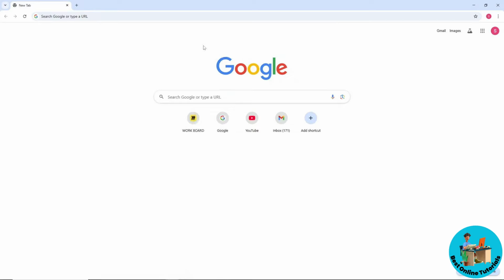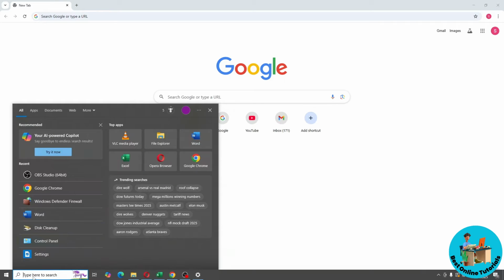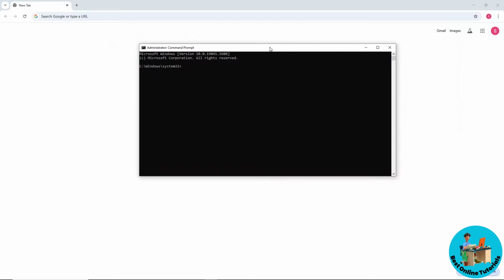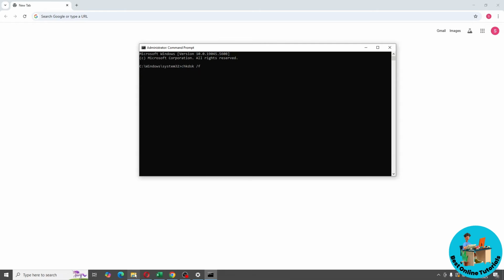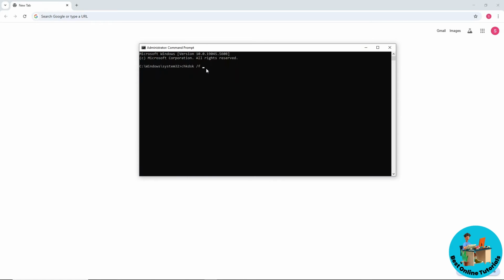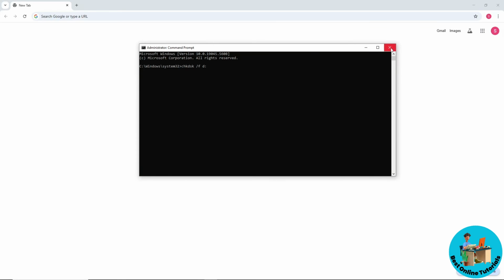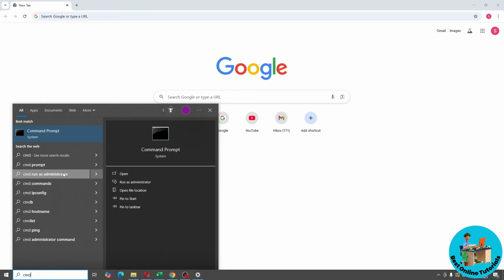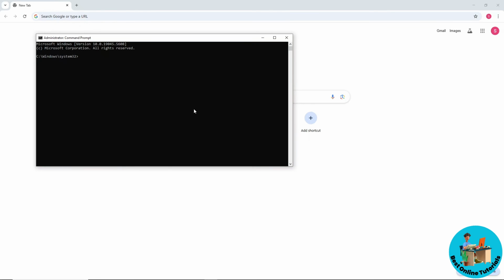How to fix external hard drive corrupted and unreadable - Easy Fix - Problem Solved! (Works 2026)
How to fix external hard drive corrupted and unreadable - Easy Fix - Problem Solved!

If your external hard drive is corrupted and unreadable, don't worry! In this video, I'll show you how to fix it and retrieve your important data.